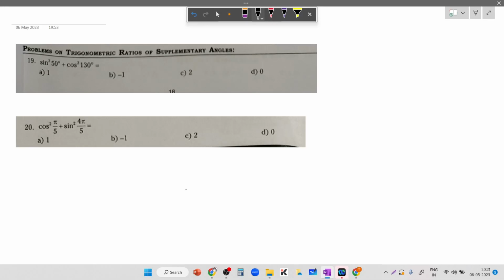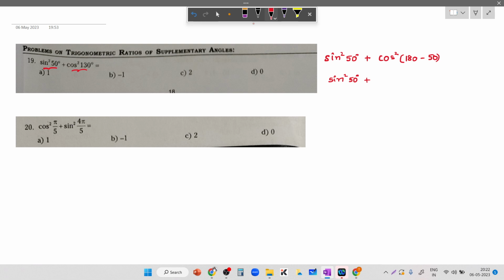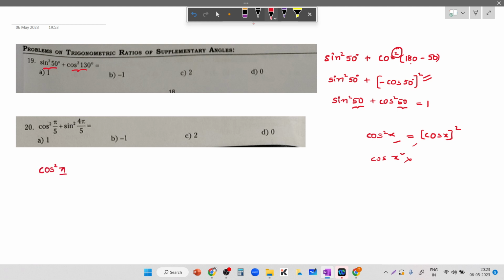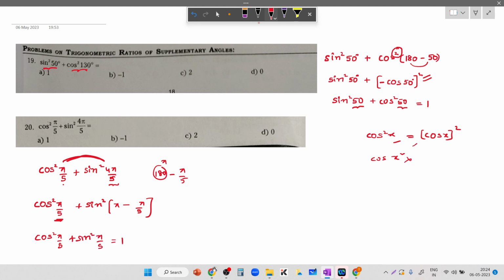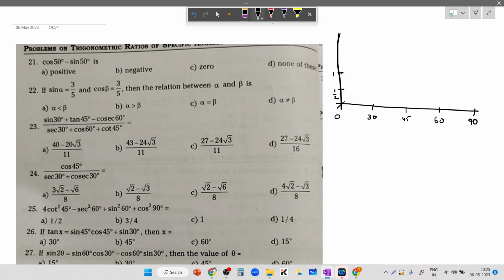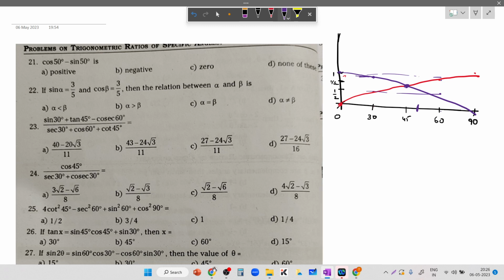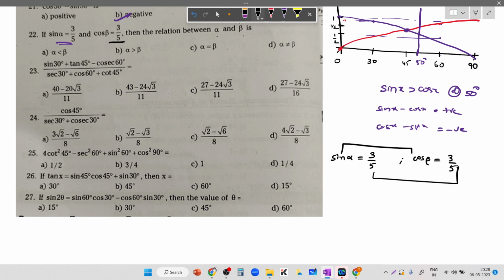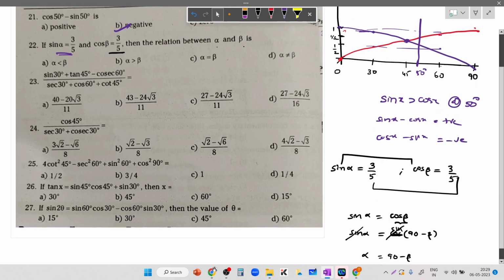EDIFY || TRIGONOMETRY -2 LEVEL 1 Q. NO 19 TO 20 || JEE TRIGONOMETRY